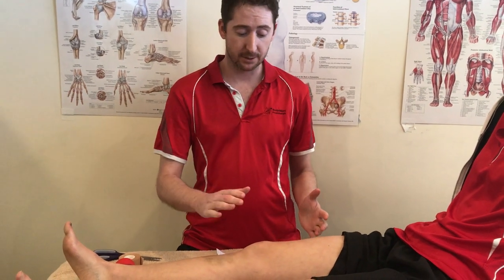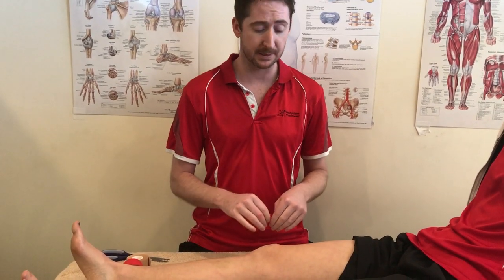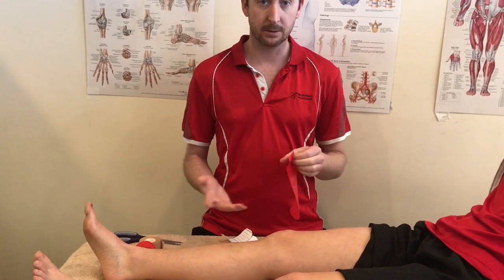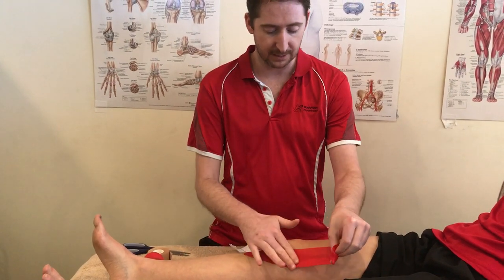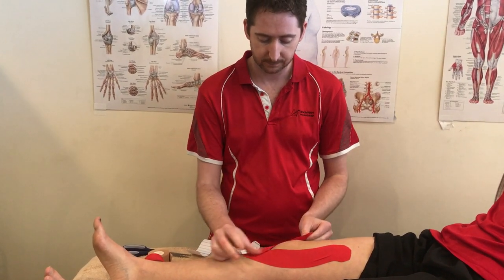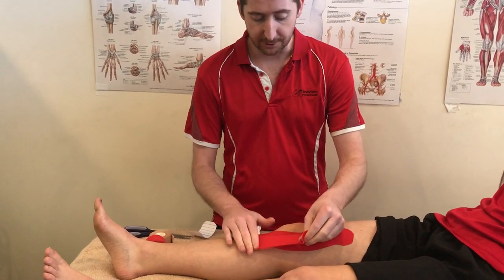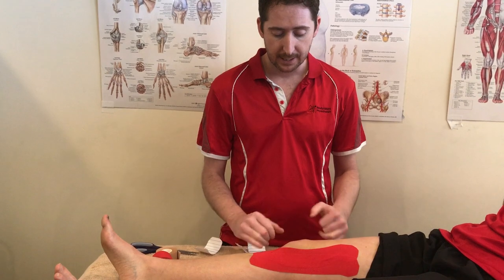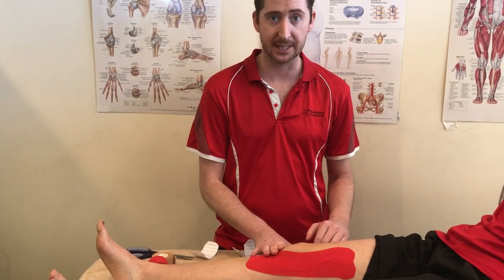Patella Taping with Dynamic Tape - BodyWorx Physiotherapy Newcastle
Jason Bradley from BodyWorx Physiotherapy demonstrates how to apply dynamic tape to assist with knee pain and muscle activation. This form of taping can function as an alternative to traditional Mconnell taping and acts to increase the activation of the VMO (inside quad muscle). This can assist in ensuring better alignment of the knee during sport or work.

For more information or if you've got any more questions you can have a look on our or give us a call on 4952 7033.

Visit us:
Newcastle:  1/78-84 Glebe Rd, The Junction, NSW 2291
Charlestown:  316 Charlestown Rd, Charlestown, NSW 2290
Corlette/Nelson:  Bay 29 Sandy Point Rd, Corlette, NSW 2315
Kurri Kurri:  2/114 Barton St, Kurri Kurri, NSW 2327
Cessnock:  174 Wollombi Rd, Cessnock, NSW 2325